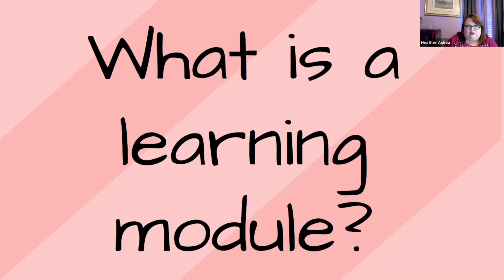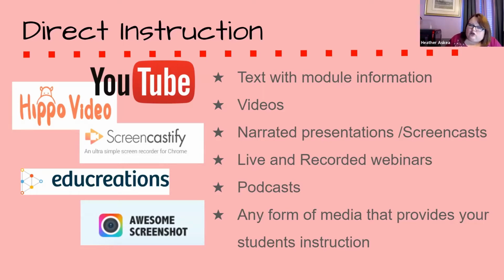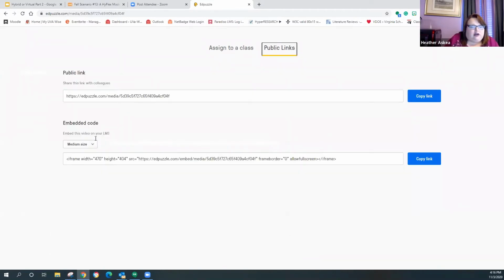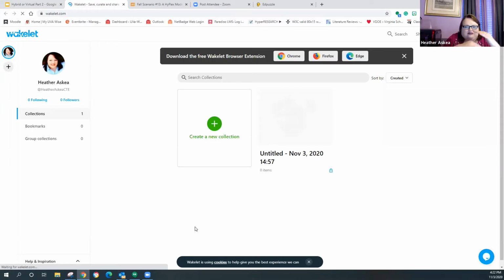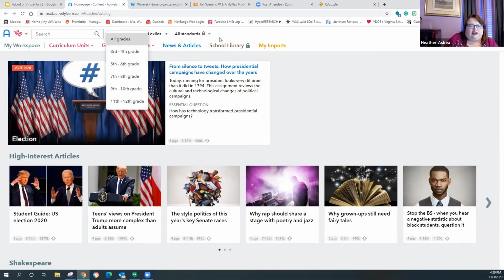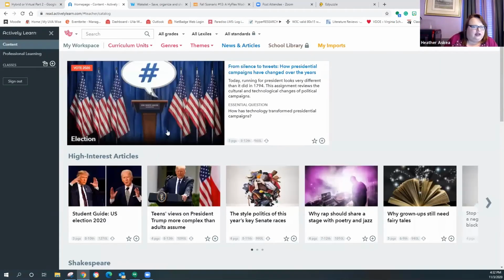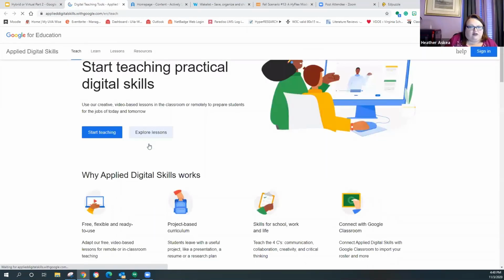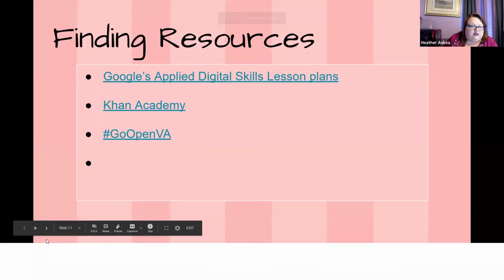Hybrid or Virtual Why Technology Skills Matter in Today’s Classroom —Heather Askea Session 2